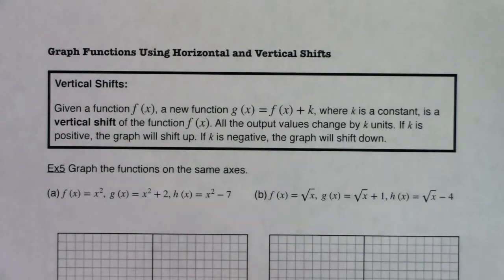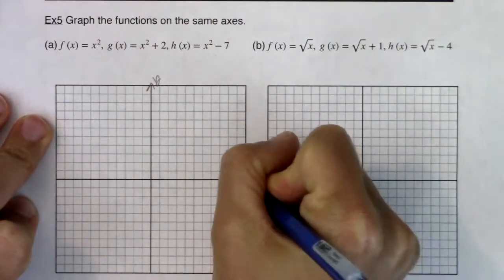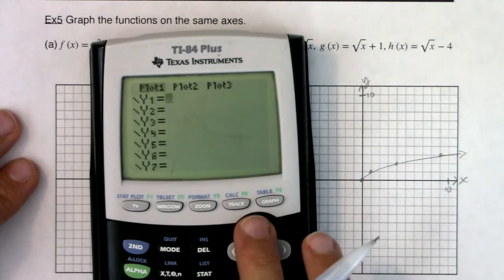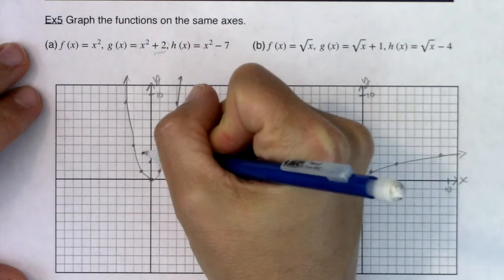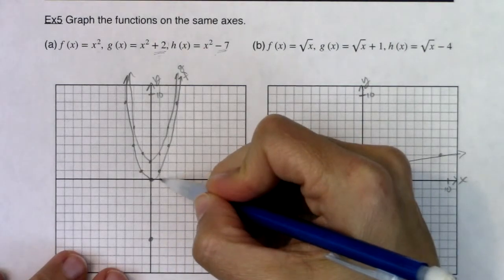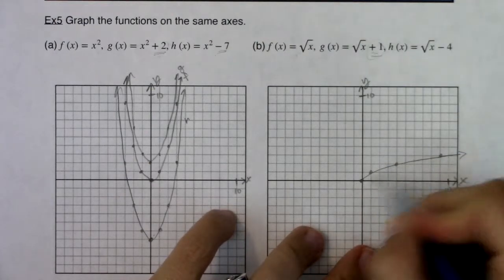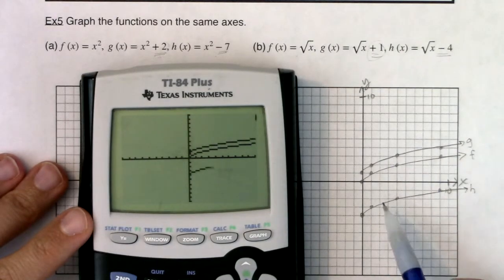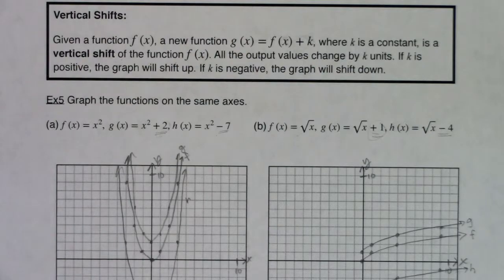Math 31 Section 3.5 Ex 5